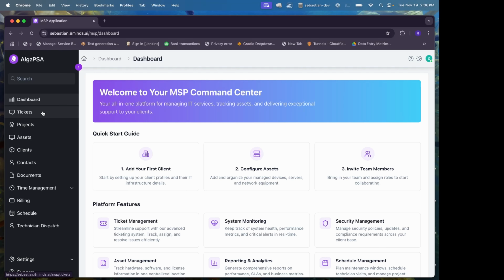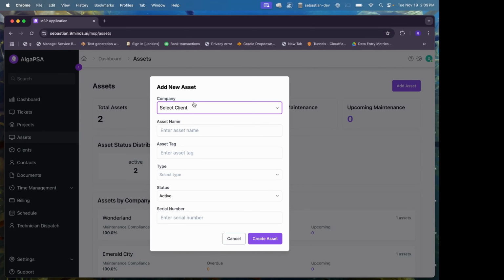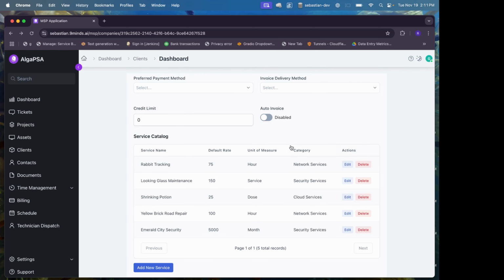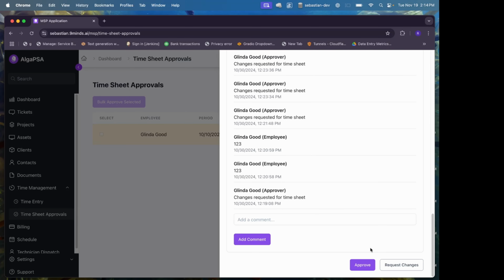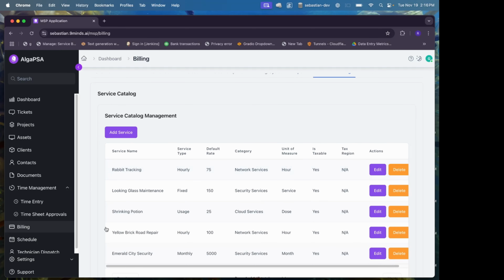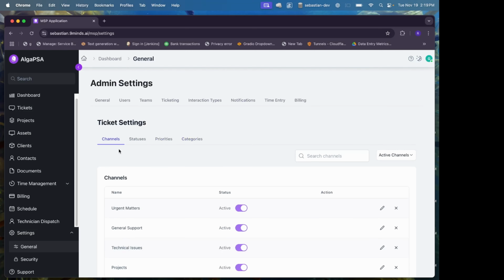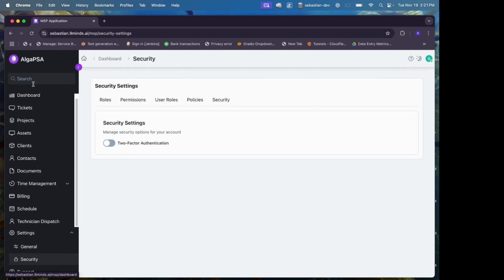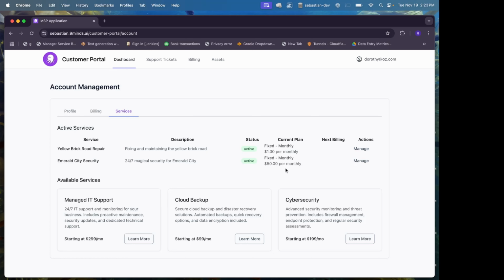Alga PSA Demo v. 0.0.2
New Features:
Assets: Introduced a new module for managing and tracking project assets. This feature allows users to upload, categorize, and link assets directly to projects, ensuring efficient resource management.

Customer Portal: Launched a dedicated portal for customers to view ticket updates, access shared documents, and communicate seamlessly with the team.

Document Management System: Implemented new document screen with enhanced UI, Added document type system with flexible associations, Integrated file storage system with support for multiple storage locations

Improvements:
Task Management: Added functionality to move tasks between different phases in projects, providing greater flexibility in managing workflows and project timelines.

Billing System Improvements: Implemented international tax support system, added company billing cycles management, created flexible discount system, enhanced invoice management with tax calculations, added payment methods support, implemented service catalog integration with usage tracking

Enhanced 'New Contact' Screen: Improved the contact creation process by adding fields for specifying the contact's role and notes.

Ticket System Improvement: Implemented hierarchical category system with parent/child relationships and added category picker with flexible selection options.

UI Improvements: Updated the visual style of dropdown menus across the application to ensure a consistent and modern look, improving user experience and accessibility.

Bug Fixes:
Task Assignment: Resolved an issue where tasks couldn't be assigned to different users. Task reassignment now works as intended, enhancing team collaboration.

Resolved UI inconsistencies in contact avatars

Fixed switch component styling

- Temporarily disabled dark mode until further refinements are made.

- Ticket title is editable on ticket details screen

- When creating a new ticket, the description goes to initial comment and is displayed as description.